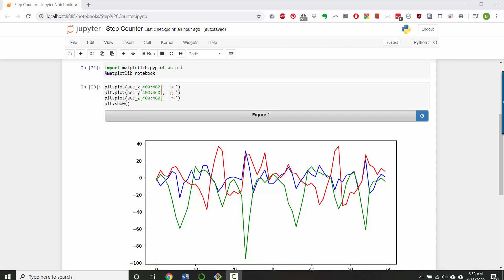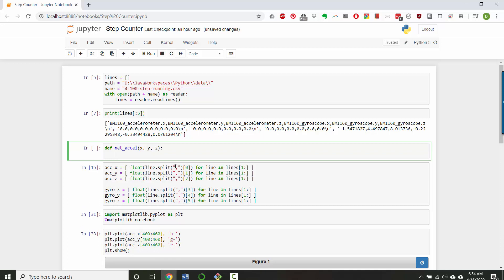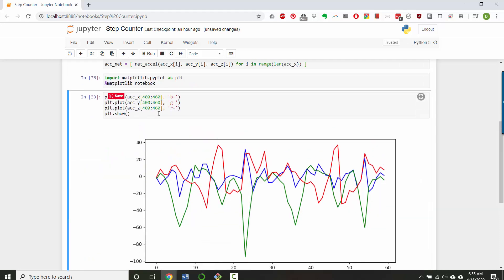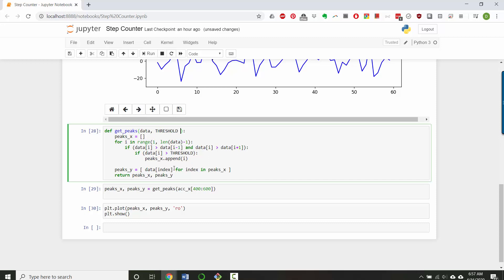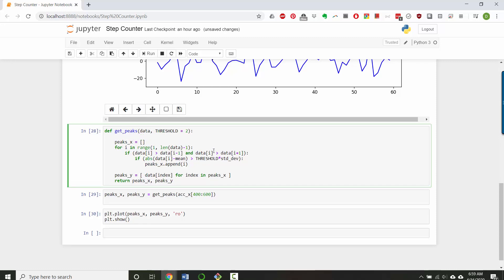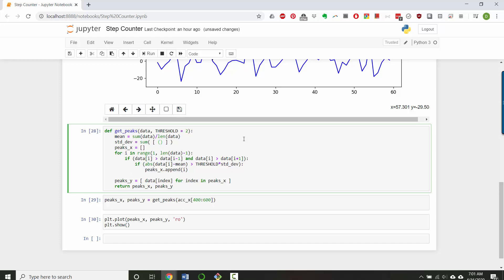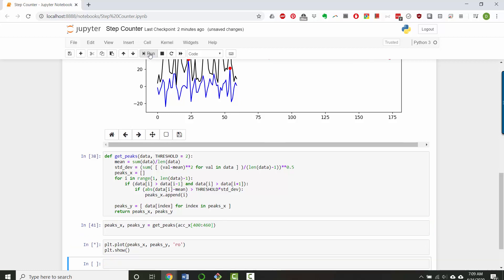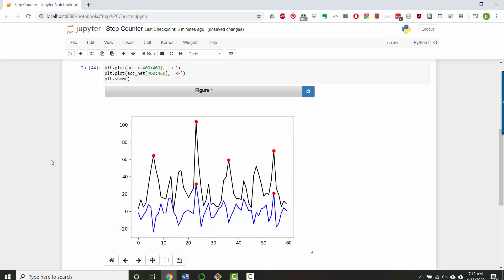Step Counting Baseline Solution Walkthrough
A walkthrough of my solution to the baseline algorithm